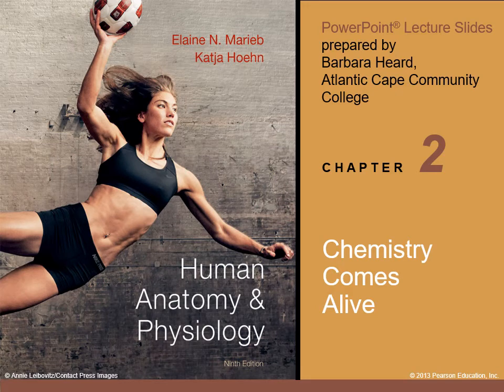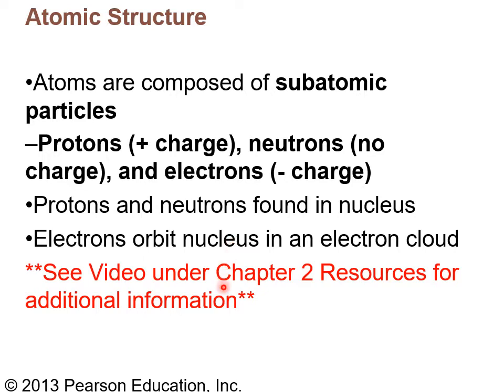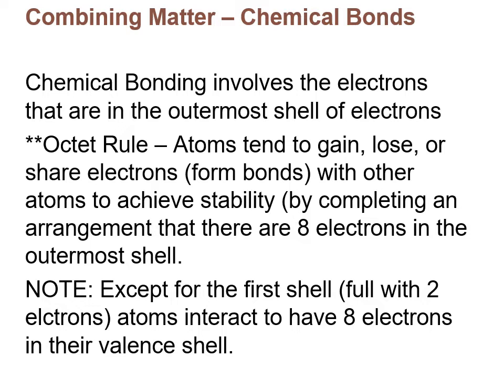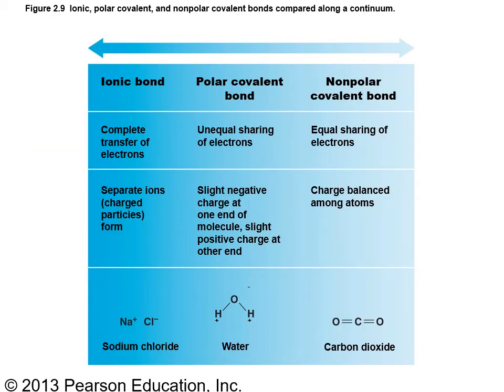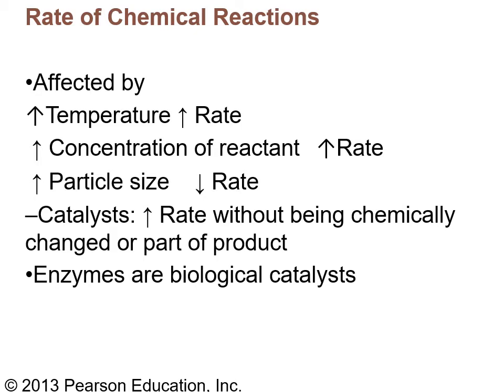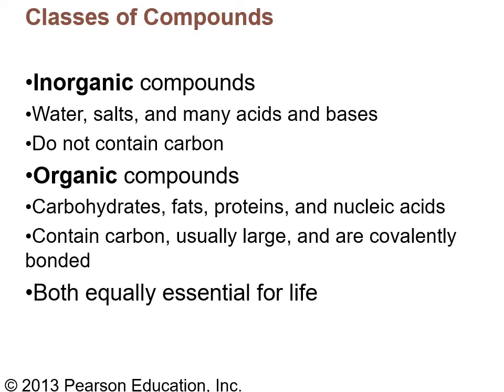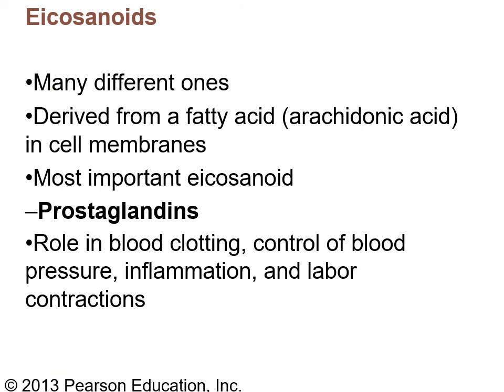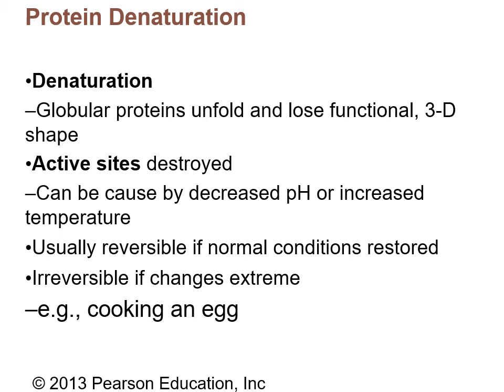Chapter 2 Chemistry 21